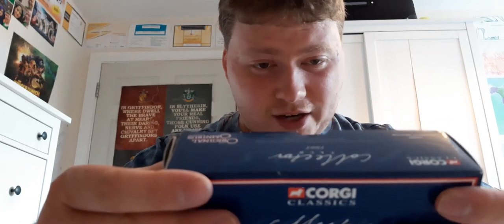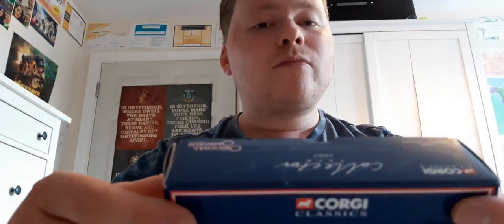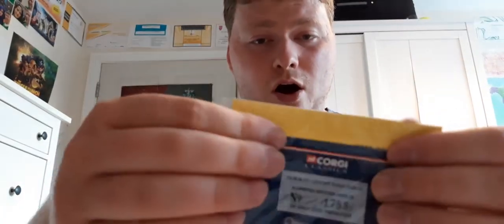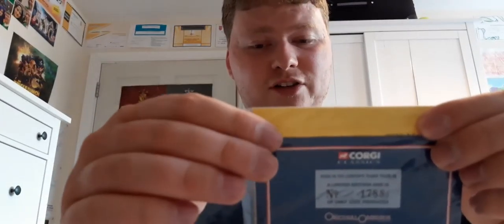Diecast Model Vehicles Unboxing: The Model Corgi Omnibus Plaxton Beaver Bus.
From The Model Corgi Omnibus Collector Club 1998 Edition Plaxton Beaver Bus Review in 2023.

The Diecast Model Vehicle's Name: Amanda 98.